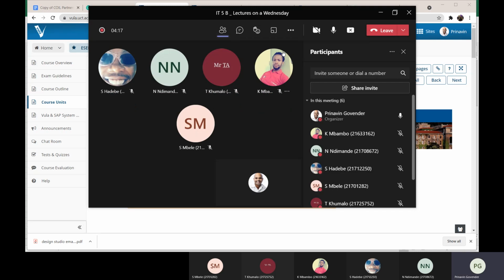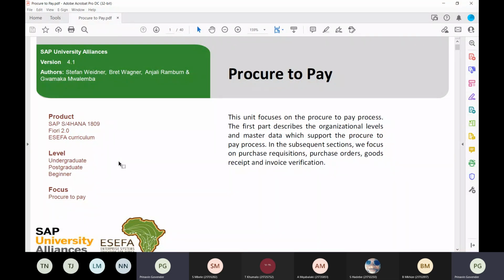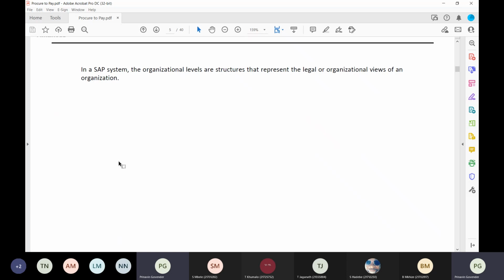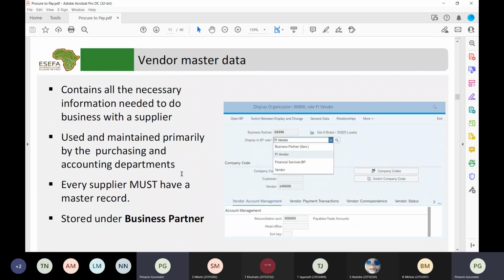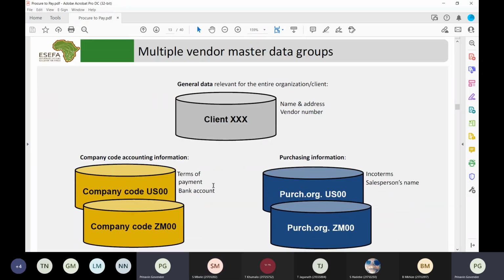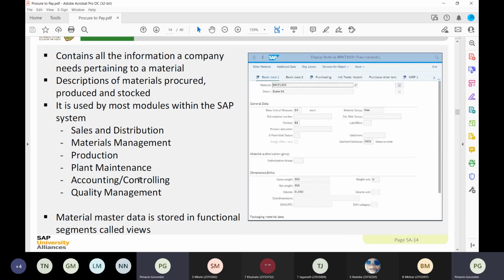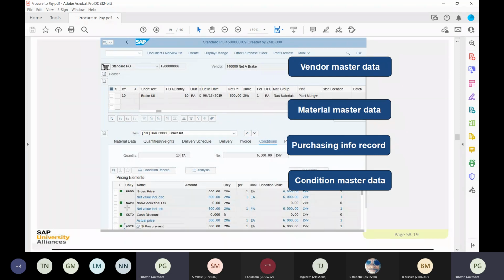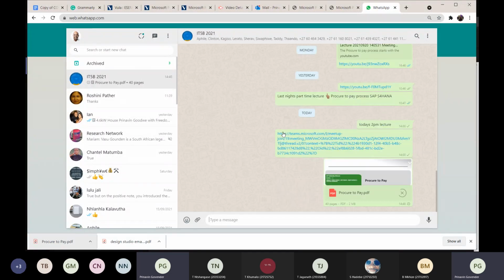IT 5 B Lectures on a Wednesday 20210922 140345 Meeting Recording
This unit focuses on the procure to pay process.
The first part describes the organizational levels and master data which support the procure to
pay process. In the subsequent sections, we focus on purchase requisitions, purchase orders, goods
receipt and invoice verification.